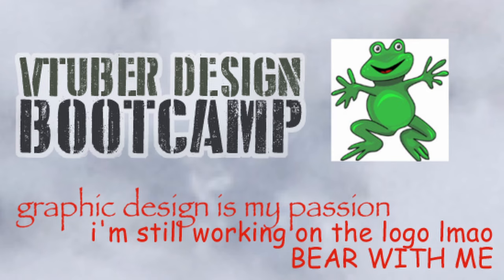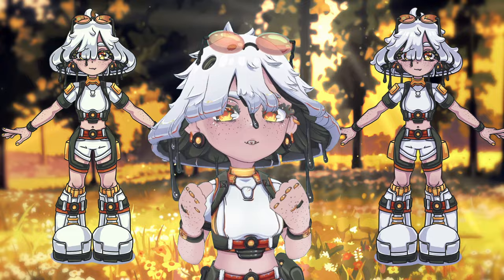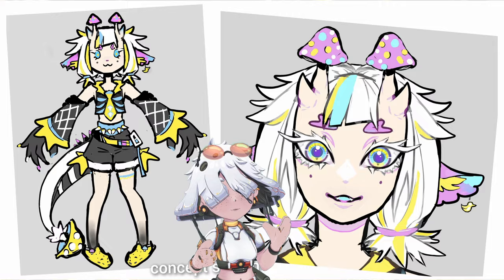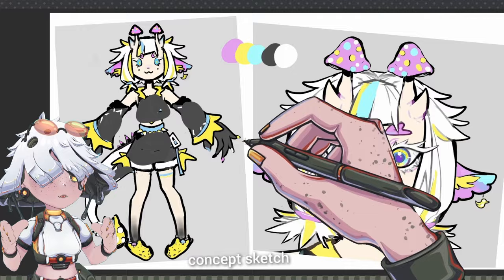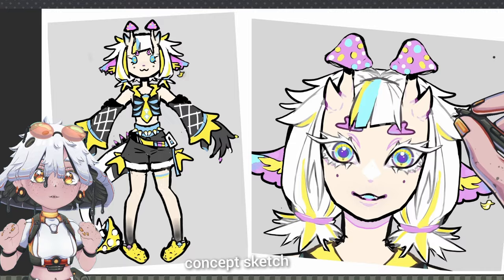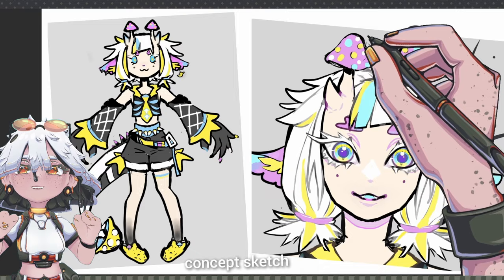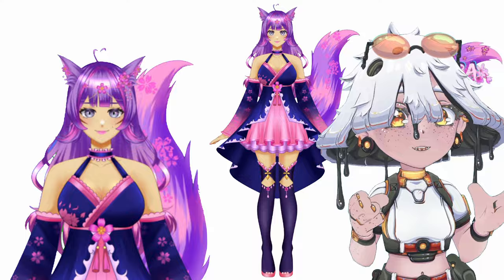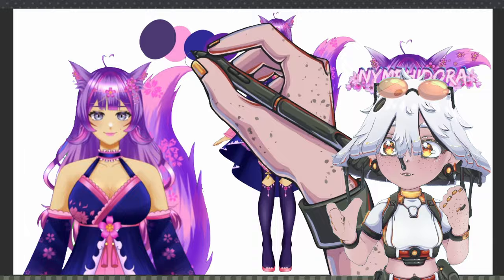Vtuber Design Bootcamp EP 1: Critiquing and Rating Indie Designs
Hiya, I’m Iiji, and I’m a professional 3D modeler and illustrator, among other things, and today I'm putting my teaching experience to use by critiquing some vtuber designs that were submitted to me by my community!

If you'd like a critique and rating, you can submit your design

Stock footage: Pixabay
Vtuber background and 3D model: Me!